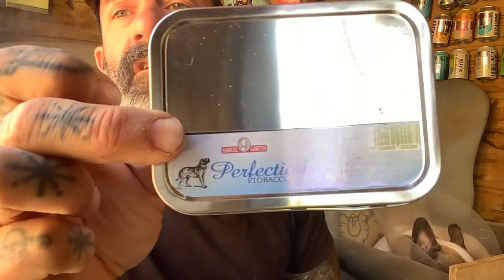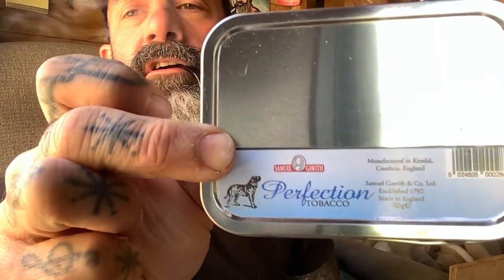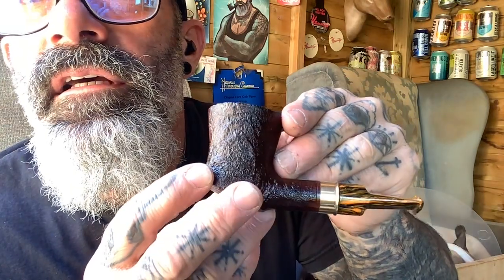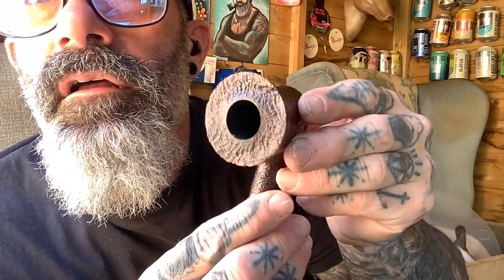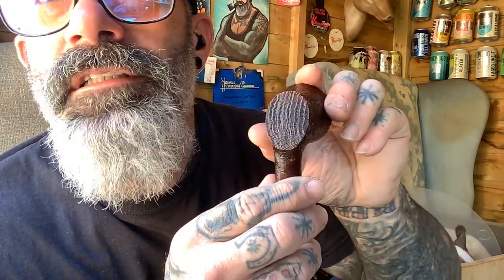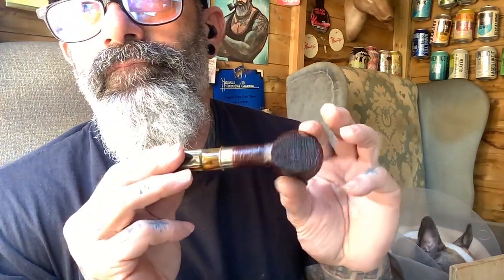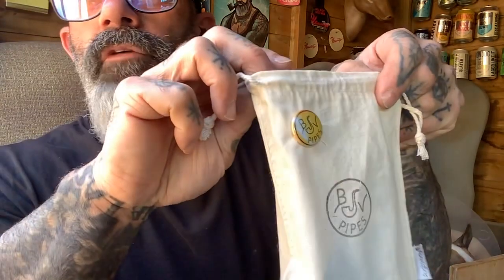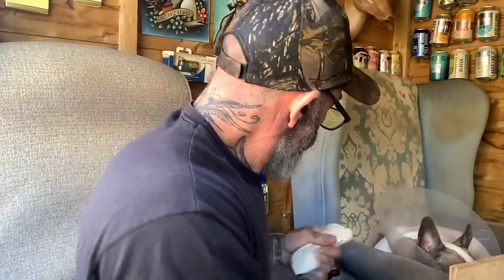Available pipe 7th july